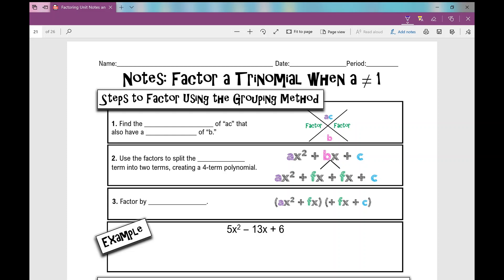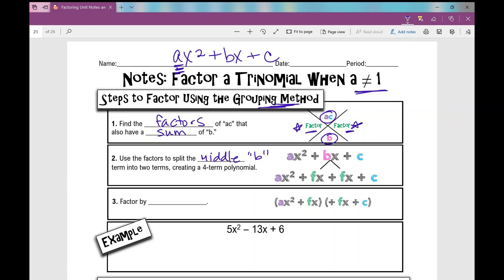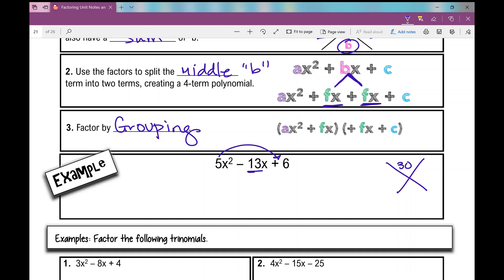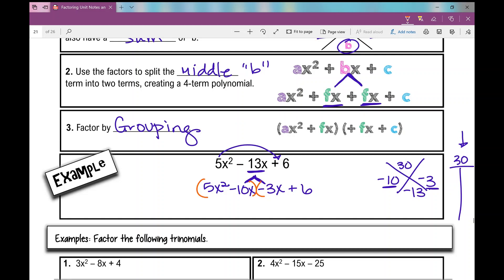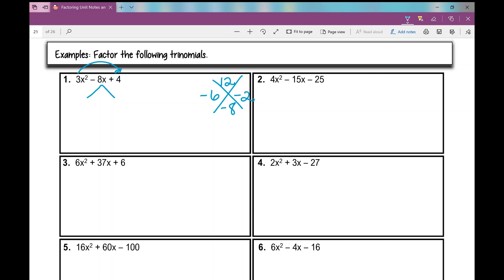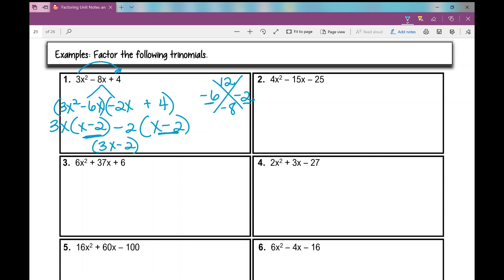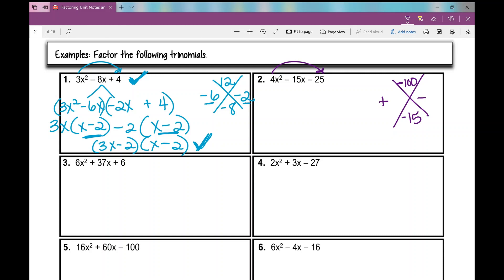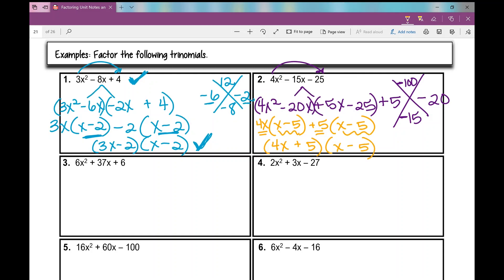Factor a Trinomial using the Grouping Method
Factor a quadratic trinomial when the leading coefficient is NOT 1 using the grouping method (aka the "umbrella" method).

Notes and assignment to go with video can be found on my TpT store